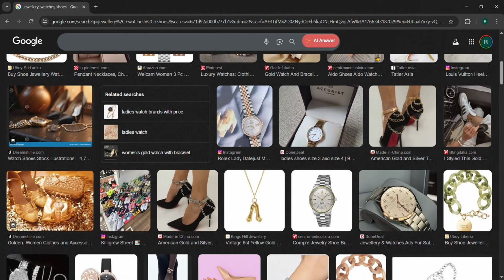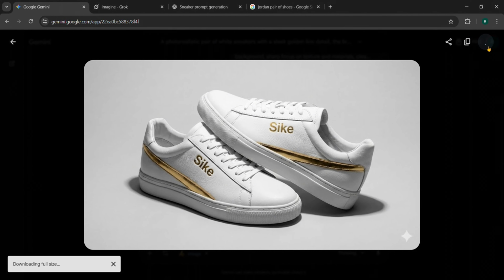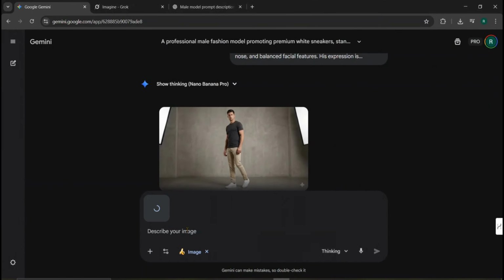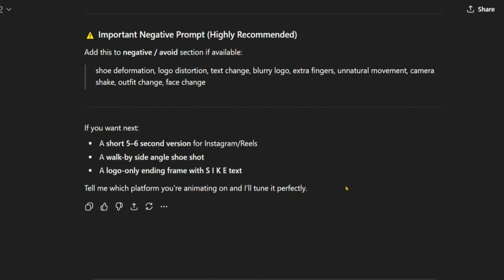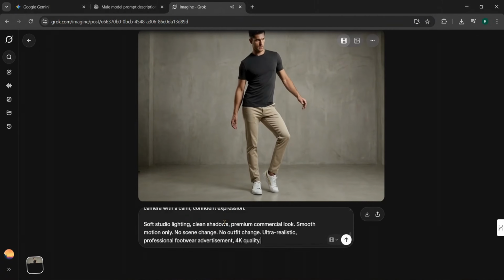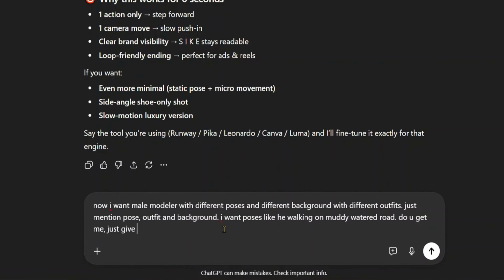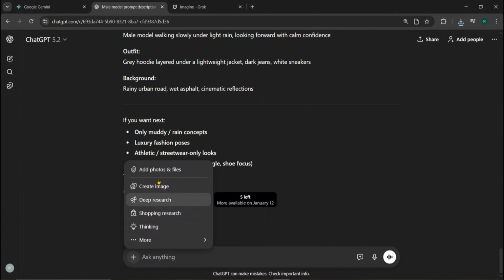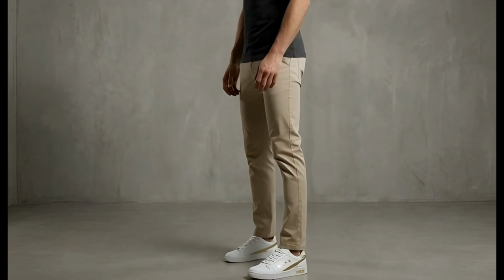How to Create Viral Product Promotion Videos with AI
Want to create AI Promotion videos with AI?  (now not free)

Whether you’re looking to make
✔ product promotion videos
✔ AI story videos
✔ short ads, reels, or social media clips

— this video shows you exactly how to do it using AI tools.

In this tutorial, I walk you through my full workflow:

Generate AI product images
Create AI models for videos
Replace products without changing the model
Animate images into AI-generated videos
Control camera movement, zoom, and focus
Create story-style AI videos and promo clips
Upscale AI videos to HD quality

This method works for:

AI video generation beginners
AI storytelling creators
Product marketers and small businesses
Content creators and YouTubers
Anyone who wants AI videos without spending money

If you’re searching for:
AI video generation, AI story creation, free AI video tools, or product ads made with AI,
this video is made for you.

Watch till the end and start creating AI videos today 🚀